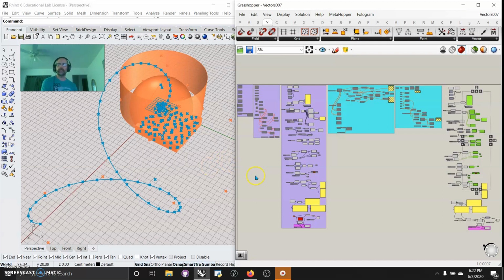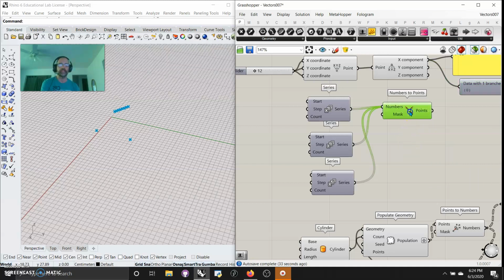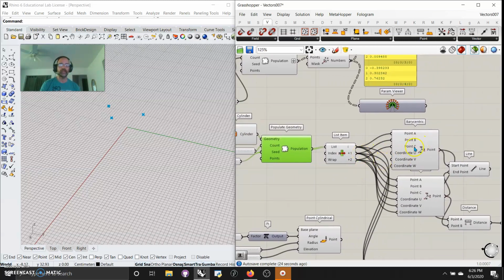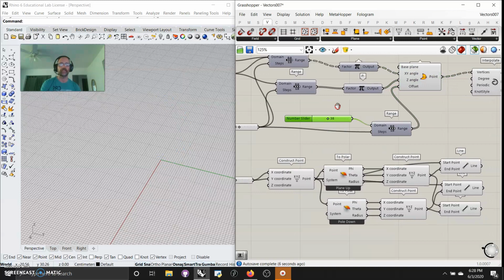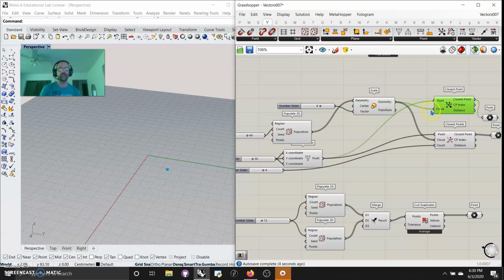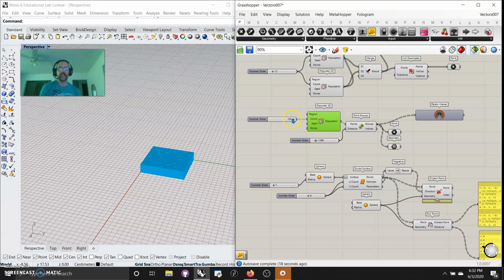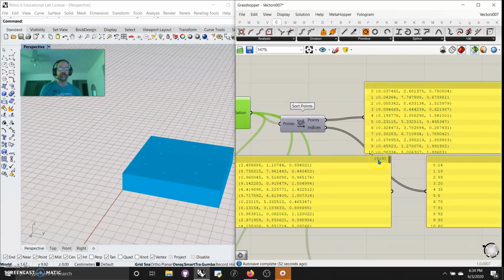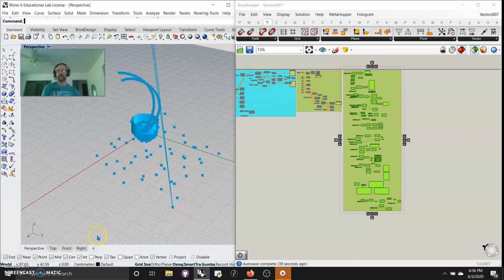VECTORS Grasshopper for Rhino 3D ABC (Point) 004